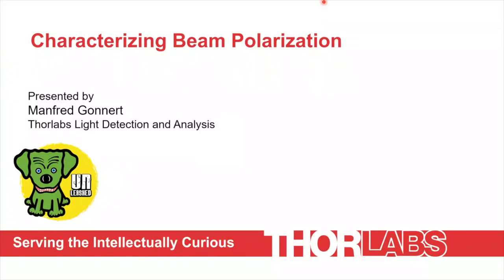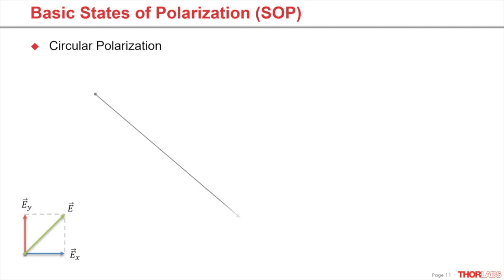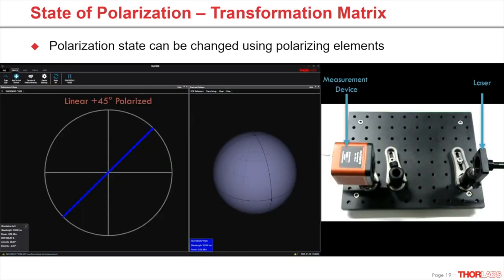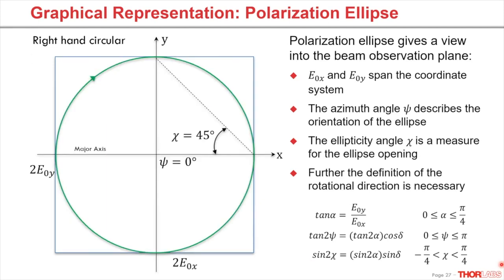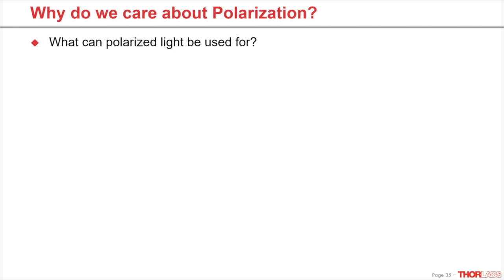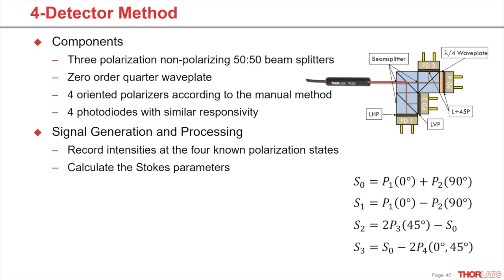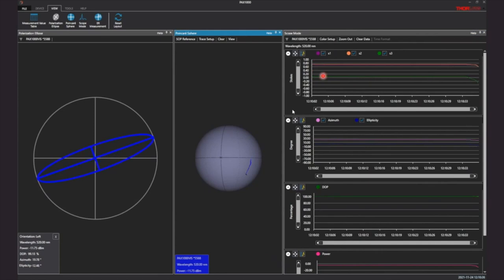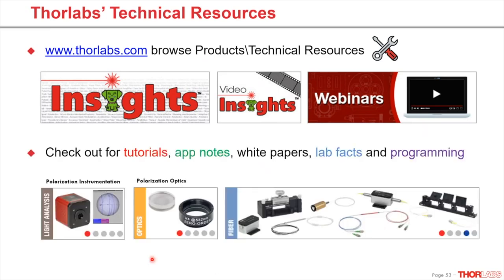Characterizing Beam Polarization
In this final part of our light characterization series, Manfred Gonnert will further define and characterize polarization. He will provide application examples to help with laser beam alignment, understanding polarization-handedness, manually measuring Stokes parameters, and preventing unwanted interference.